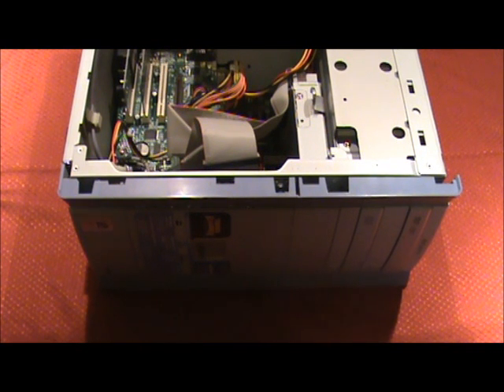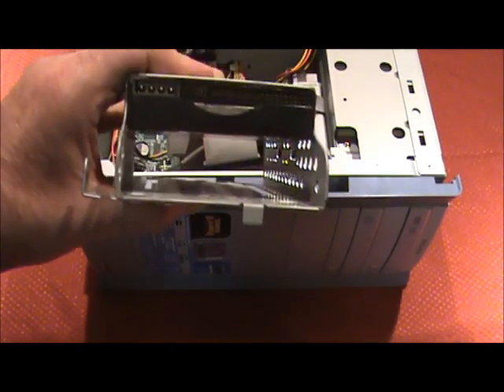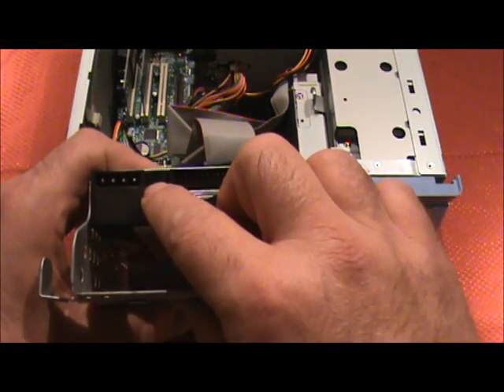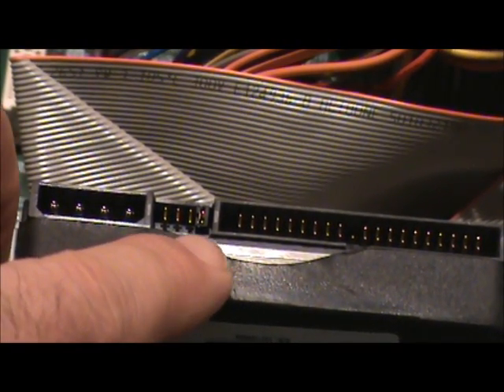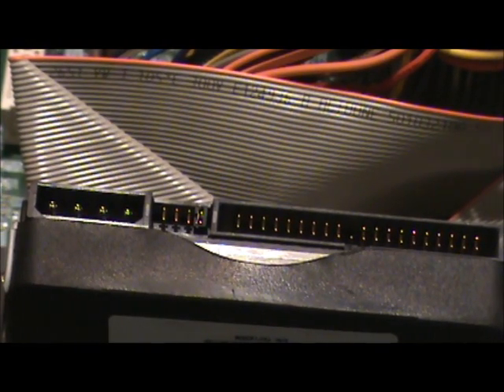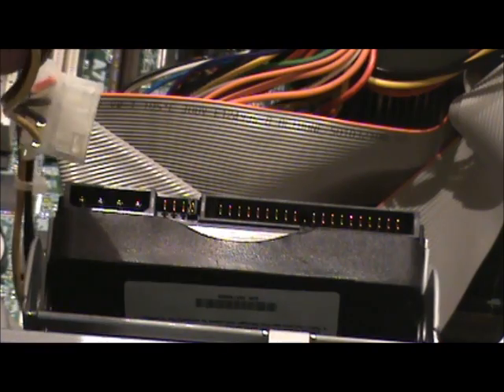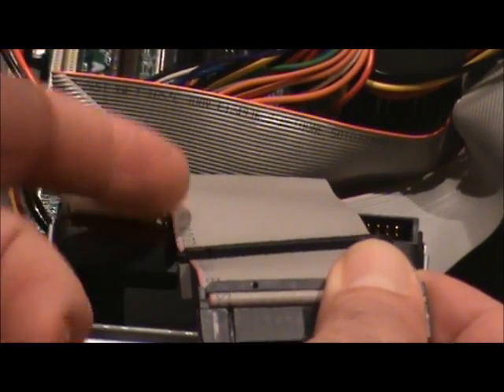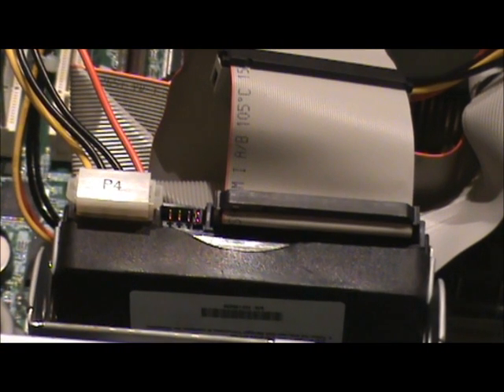How to Install an IDE Hard Drive in an Older Computer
In case you ever want to get an old computer and install Linux on it, and for some reason don't know how to install an IDE hard drive, this video will help.